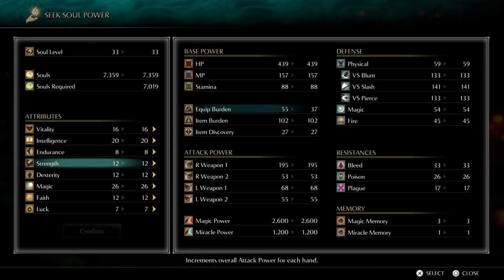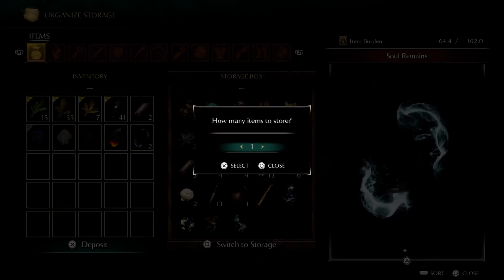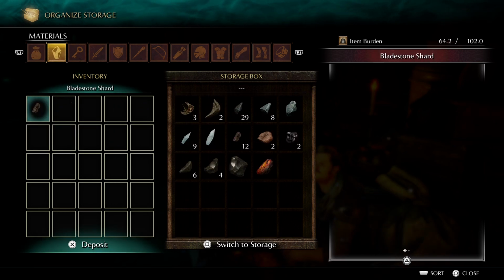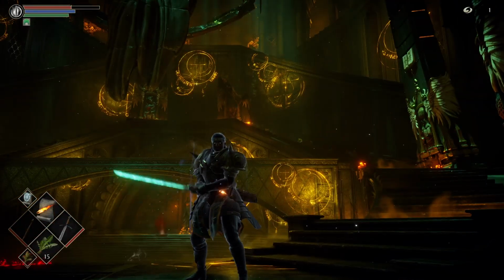Demon's Souls Bonus 4-1 quick farming route